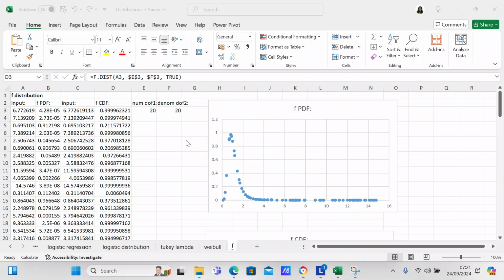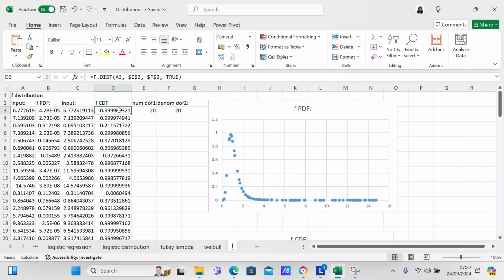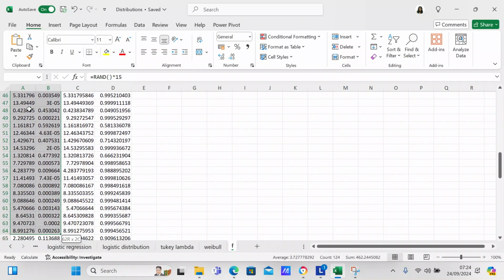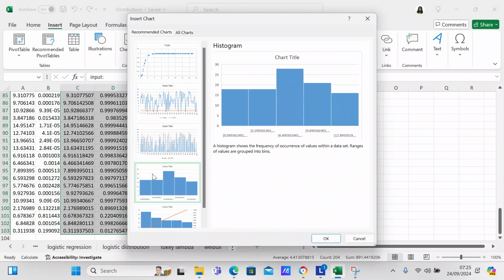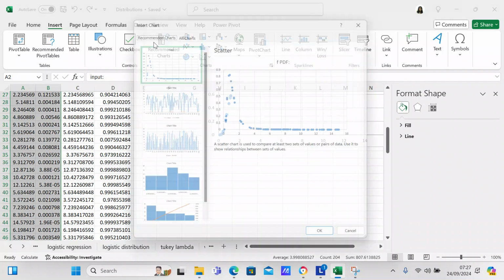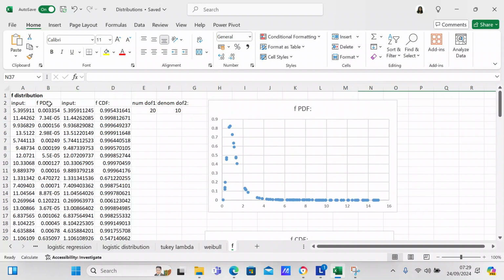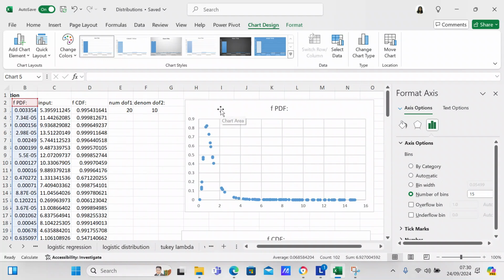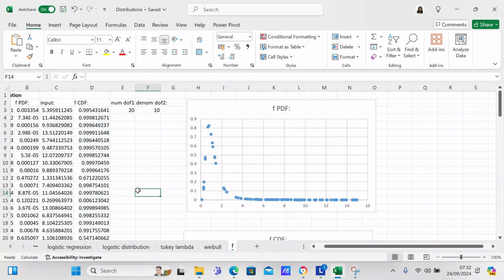Make the f distribution in Excel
In this video I discuss how to make the f PDF and CDF distributions in Excel.